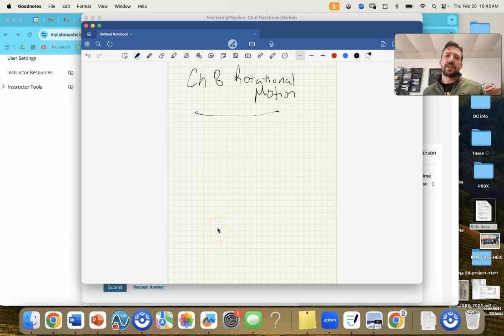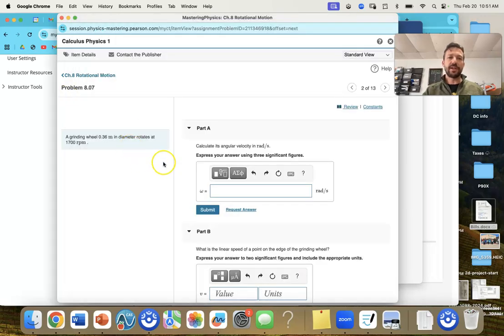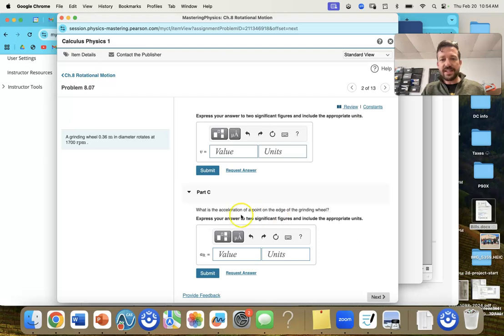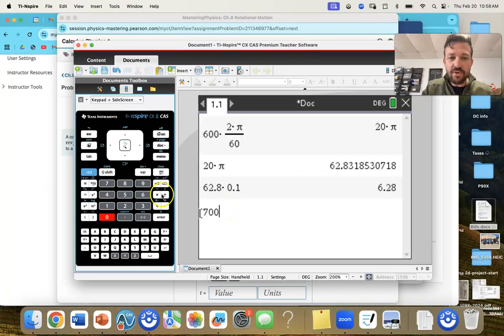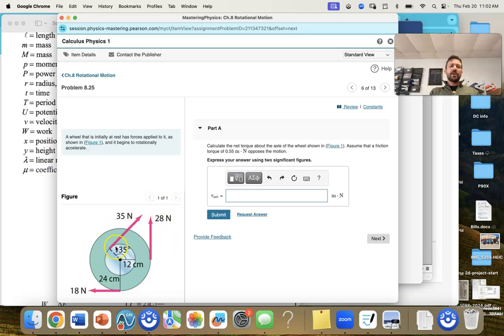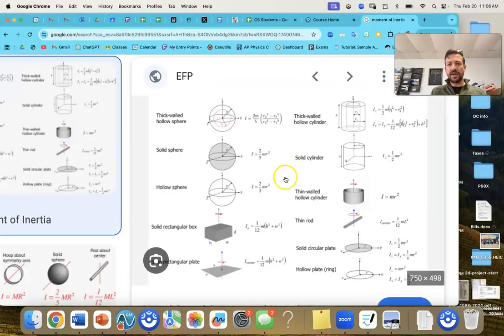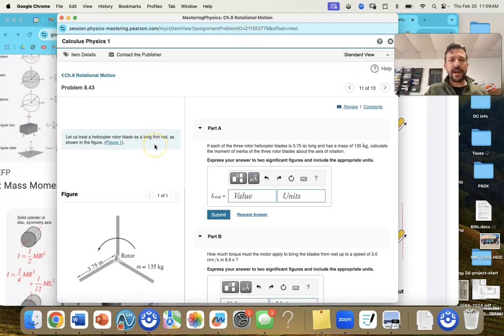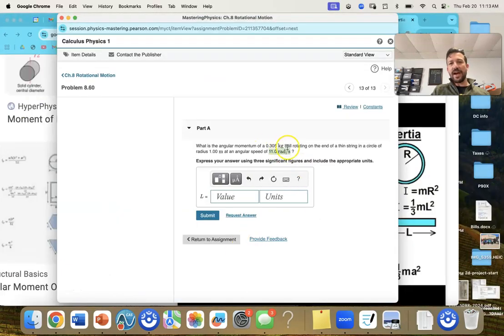Ch.8 Rotational Motion